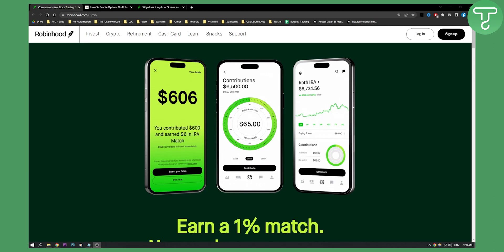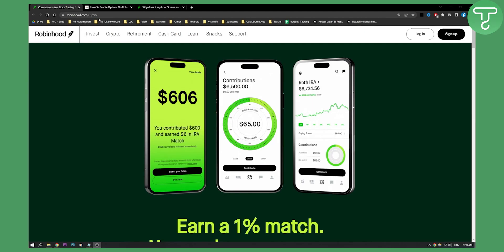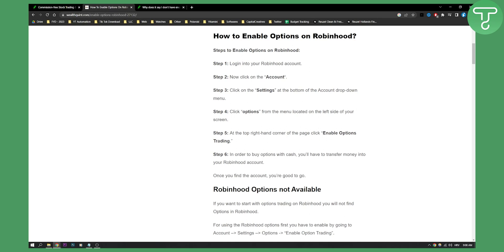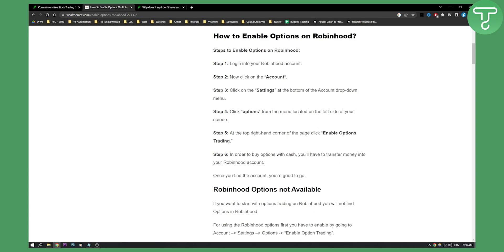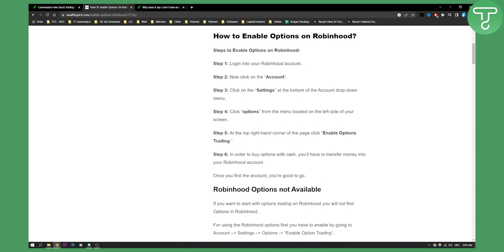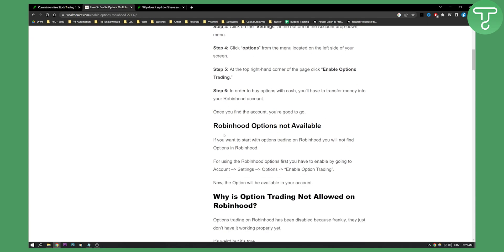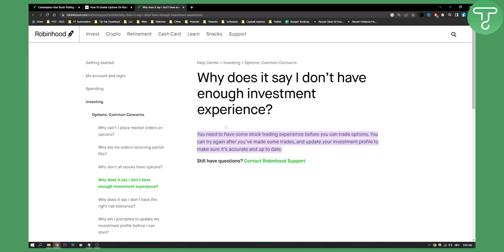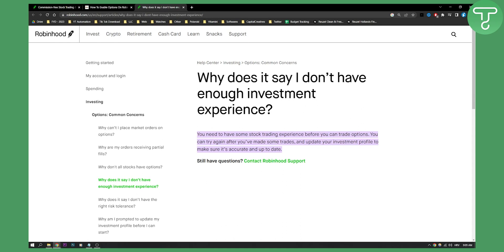How to Enable Options on Robinhood (2024)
In this video, I will show you how to enable options on robinhood